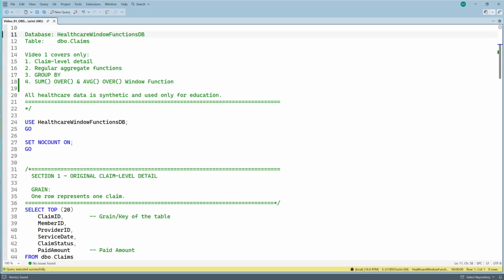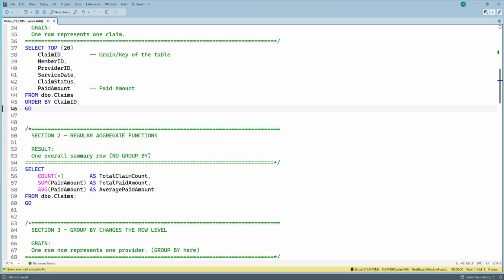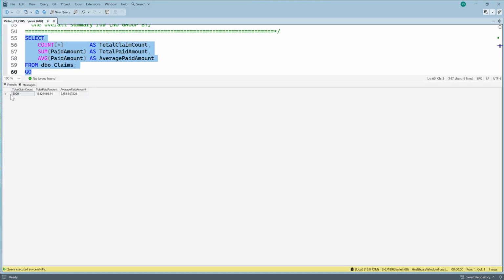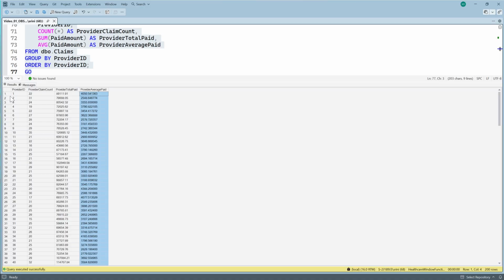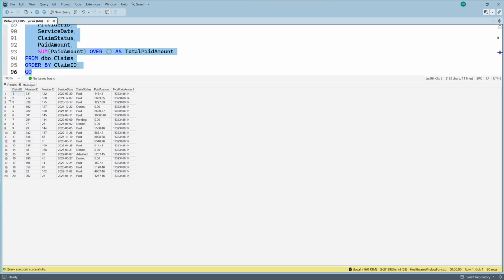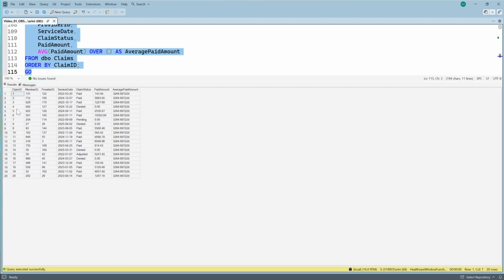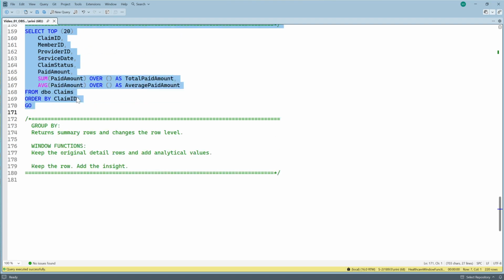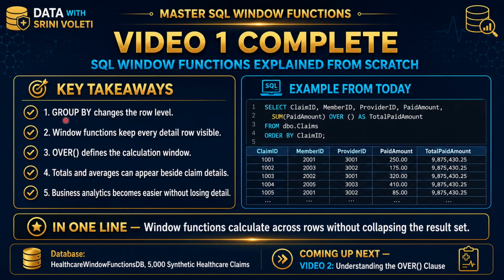SQL Window Functions Explained from Scratch | OVER() vs GROUP BY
Learn SQL window functions from scratch using Microsoft SQL Server and a realistic healthcare claims database.

In Video 1 of the SQL Window Functions: Zero to Hero series, we answer an important analytics question:

How can we calculate totals and averages without losing claim-level detail?

A regular aggregate query or GROUP BY can calculate summaries, but it changes the row level and removes the original transaction detail.

SQL window functions solve this problem by allowing us to calculate analytical values while keeping every original row visible.

In this lesson, you will learn:

• Why SQL window functions are important
• How GROUP BY changes the result-set grain
• How regular aggregate functions summarize rows
• What the OVER() clause does
• How SUM() OVER() keeps claim-level detail
• How AVG() OVER() adds analytical context
• When to use GROUP BY versus a window function

SQL Server Environment:
• HealthcareWindowFunctionsDB
• 5,000 synthetic healthcare claims

Key SQL examples:

SUM(PaidAmount) OVER ()

AVG(PaidAmount) OVER ()

The central lesson:

Window functions let us keep the row and add the insight.

This video is part of the complete SQL Window Functions: Zero to Hero series from Data With Srini Voleti.

00:00 Introduction
00:45 What are SQL Window Functions?
02:15 Why Window Functions?
04:30 OVER() Clause
07:15 PARTITION BY
10:05 ORDER BY inside OVER()
13:30 Real Healthcare Example
17:45 Summary
19:00 Next Lesson